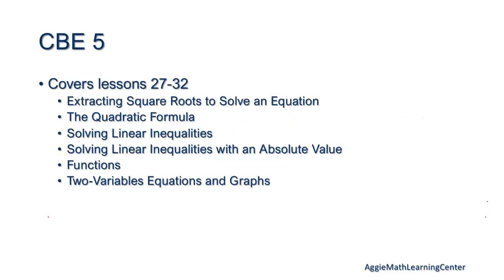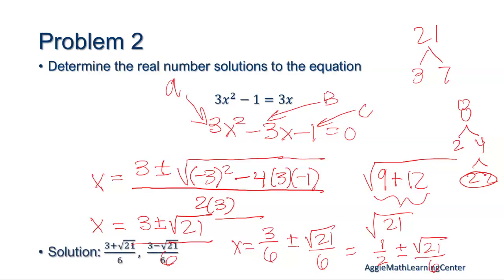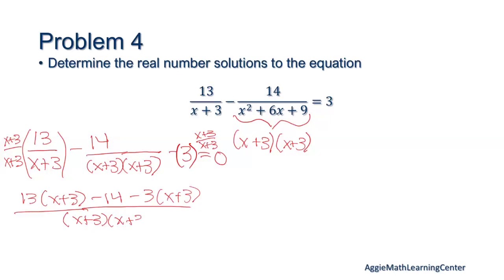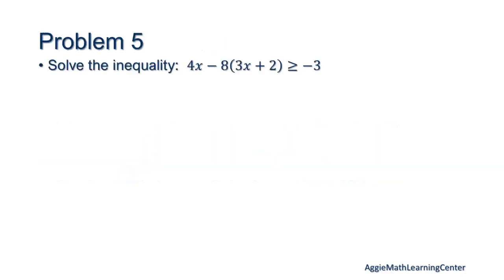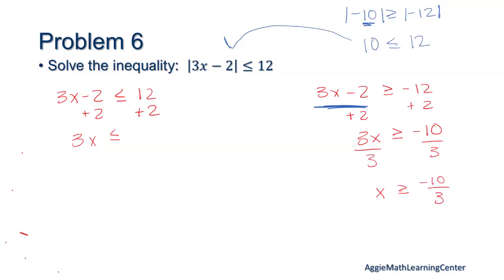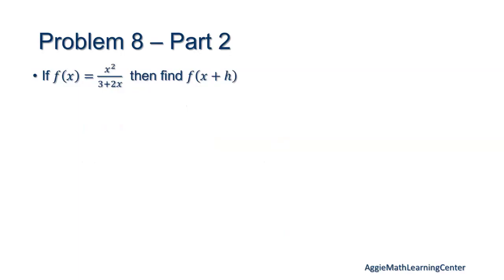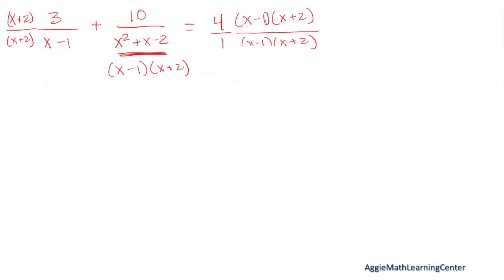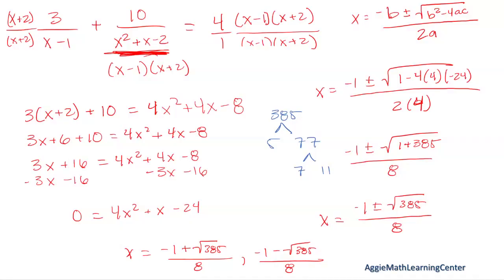Math 0995 CBE 5 Review - Spring 2026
This review was held by the Aggie Math Learning Center in the Spring of 2026 for Math 0995 CBE 6